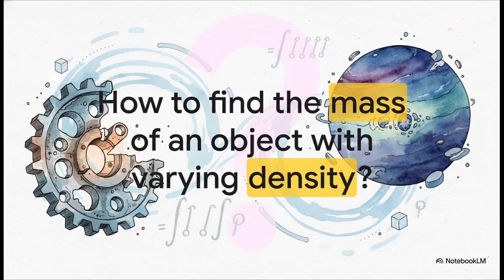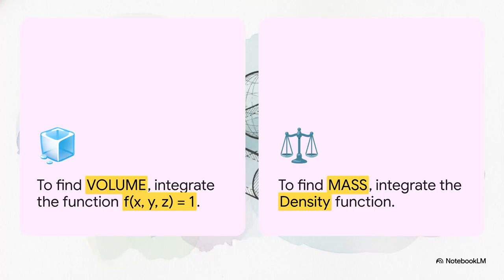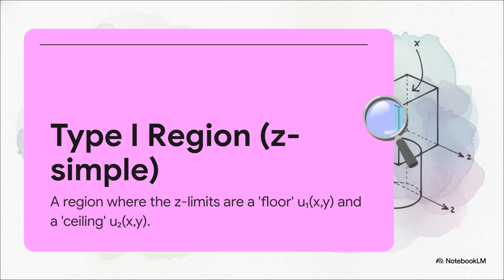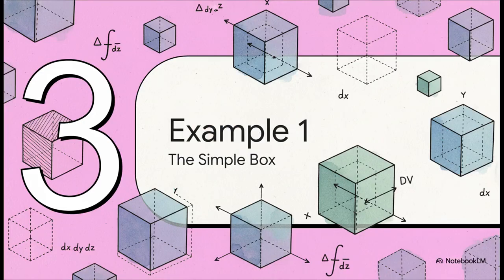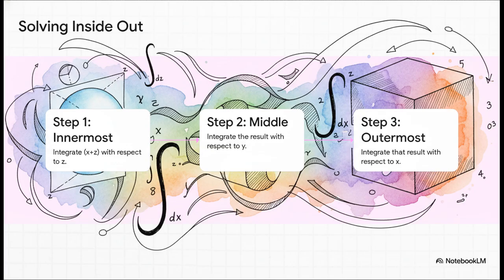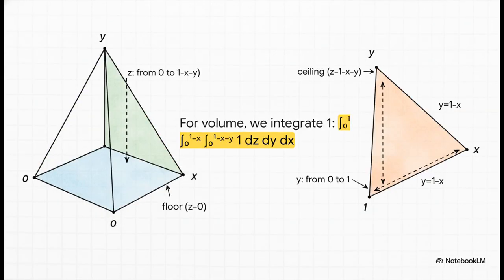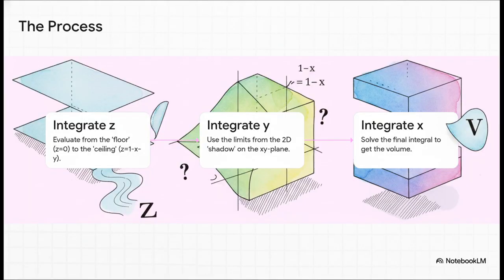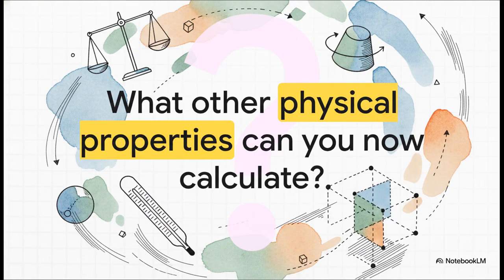Calculus 15.5: Triple Integrals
Triple Integrals — Calculus Study Guide (Section 15.5)

This video provides an educational overview of Triple Integrals, covering the key concepts, formulas, and worked examples from our Calculus course.